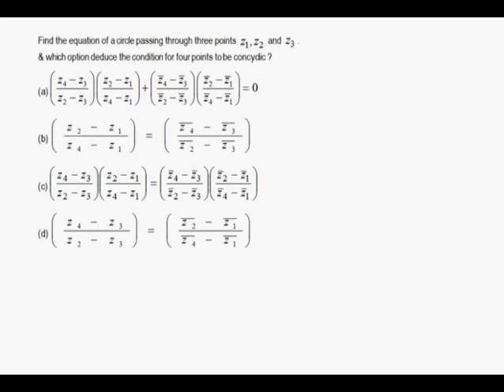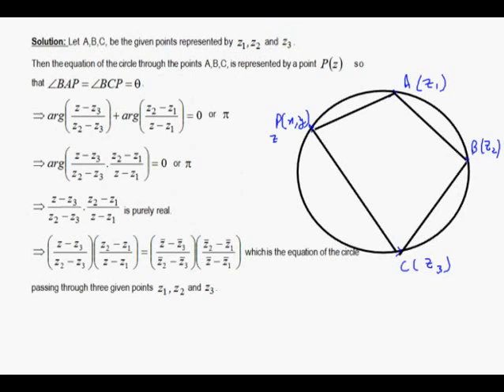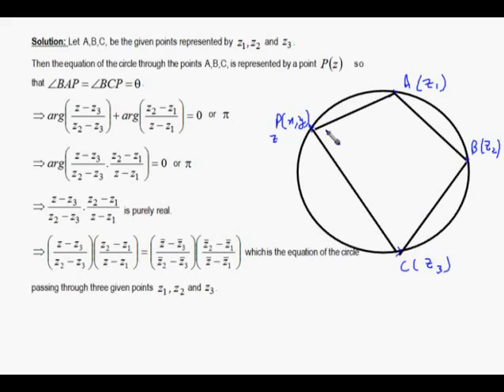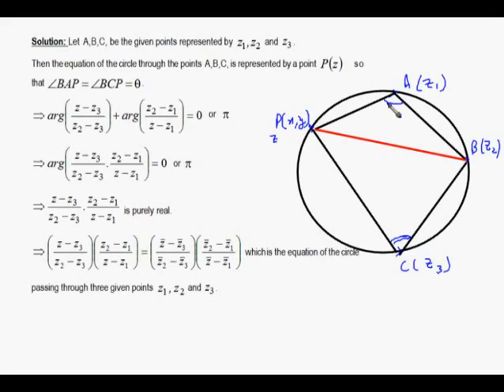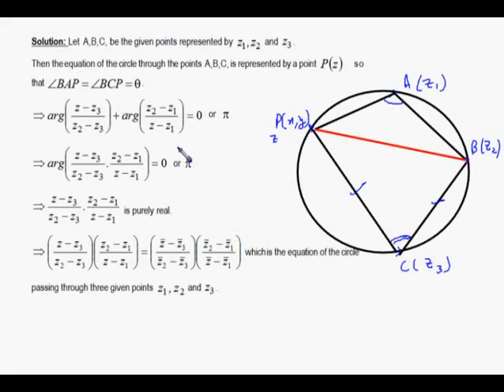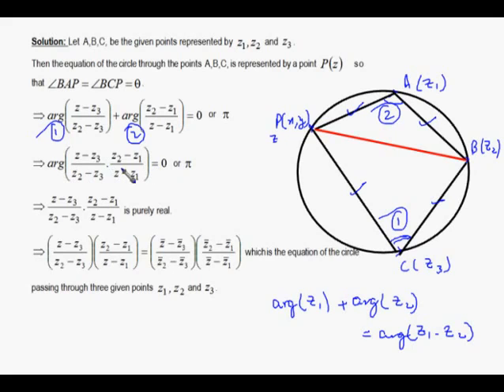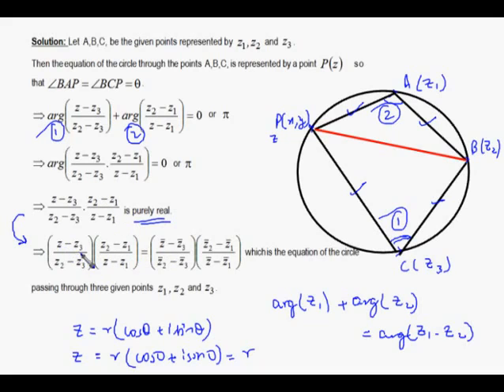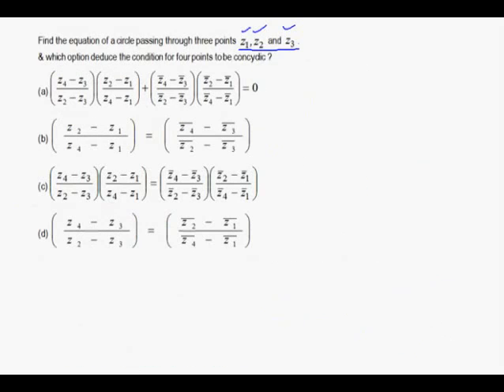IIT JEE Math Study Material, Math Questions for IIT Preparation Part I 12th 7